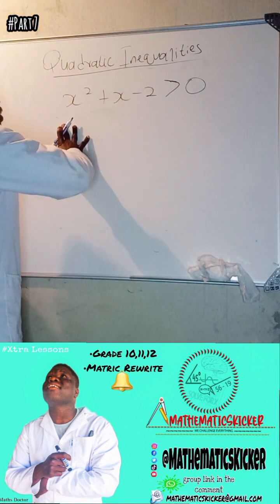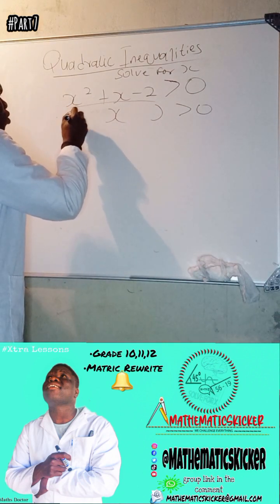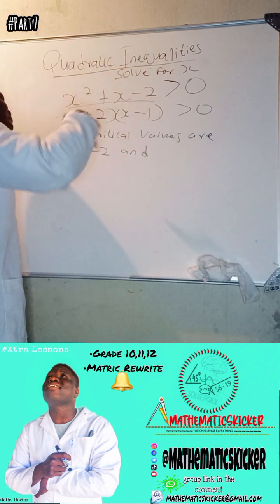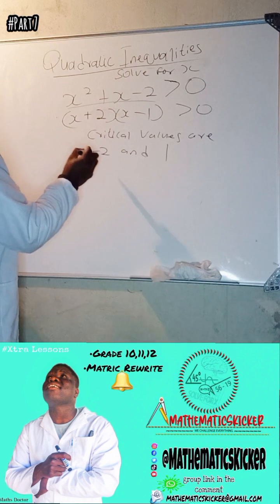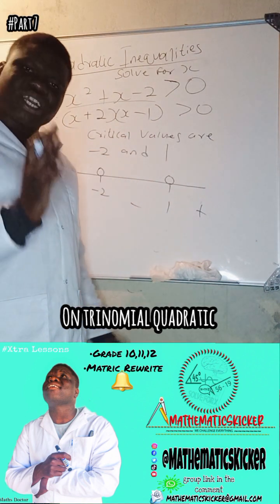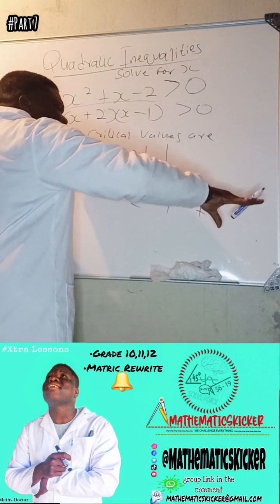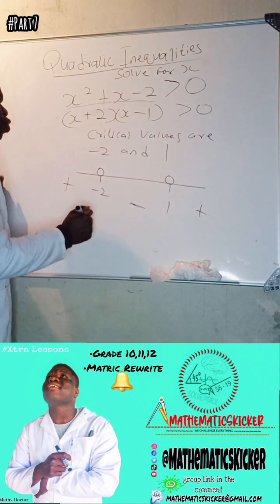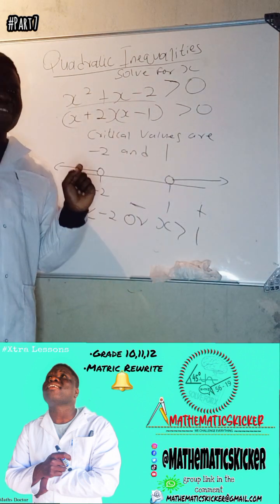part7 Quadratic Inequality Example 6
Welcome to MathematicsKicker, Xtra lessons grade 10, 11 and 12.